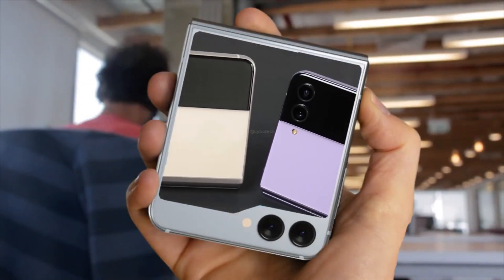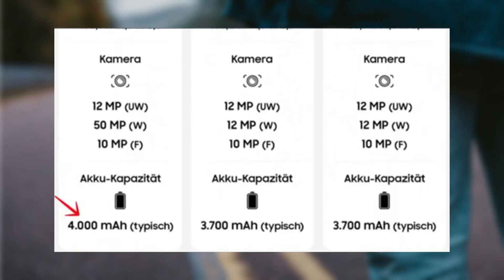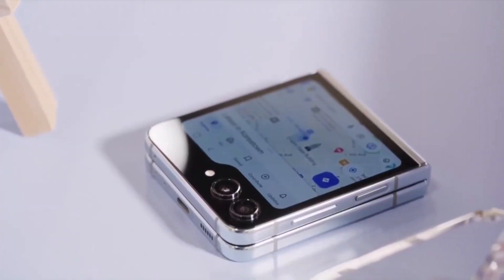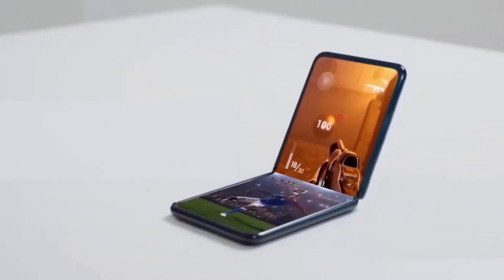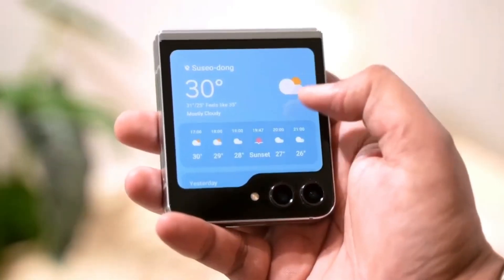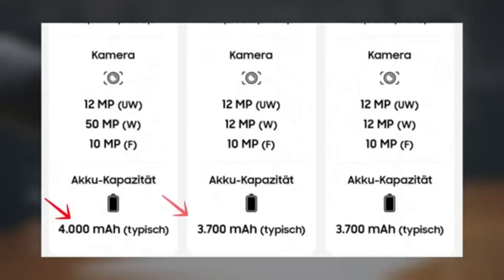Samsung Galaxy Z Flip 6 - OFFICIALLY!!!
"Samsung Galaxy Z Flip 6: Exciting Confirmed Details & My Take! Join me as I break down the latest updates on the Galaxy Z Flip 6. Initial confusion over the cover display technology has been cleared up—it will feature a 3.4-inch OLED display, not IPS. Major upgrades include the Snapdragon 8 Gen 3 chip, up to 12GB RAM, a 50MP rear camera, and a larger 4,000 mAh battery. While the cover display retains its 60Hz refresh rate, the overall performance and camera enhancements make the Flip 6 a compelling device. What are your thoughts on these upgrades?